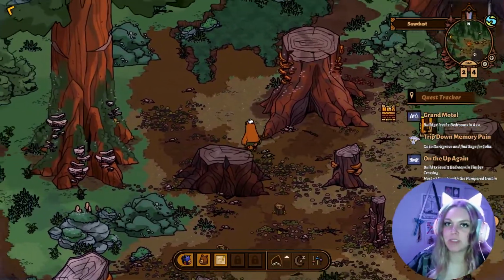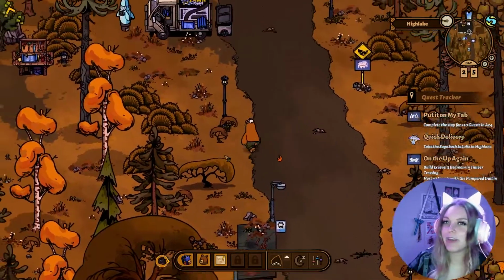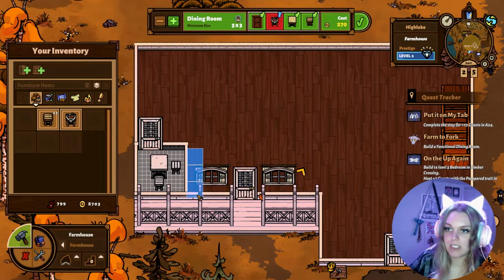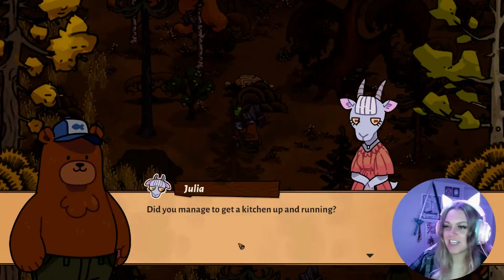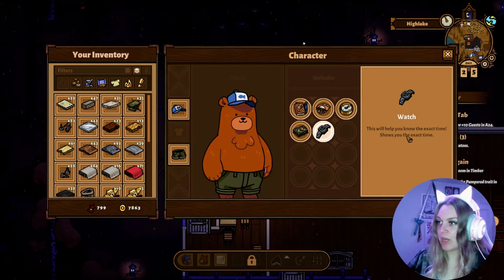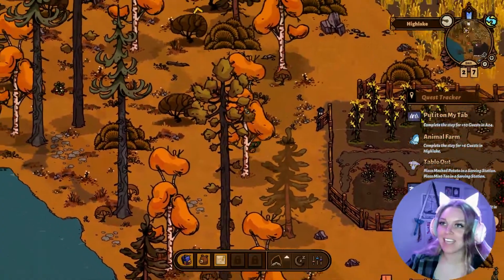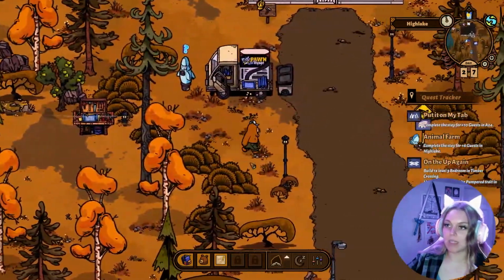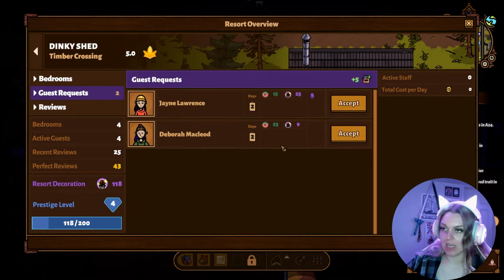Making Tea in Bear and Breakfast